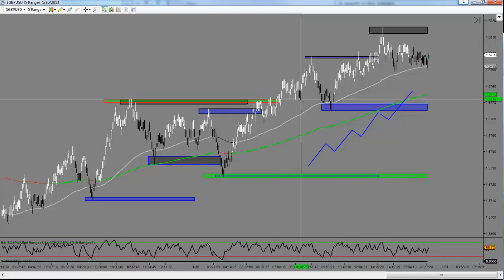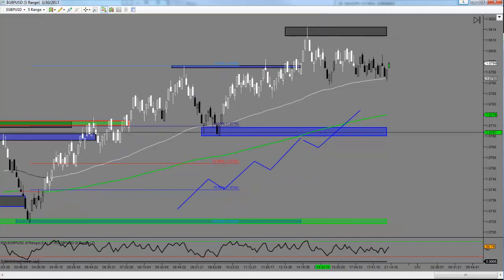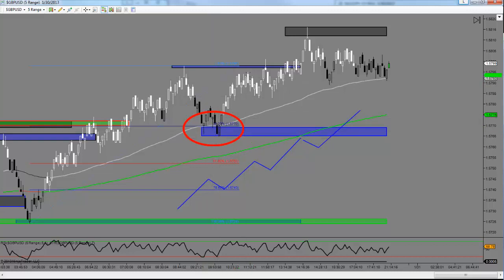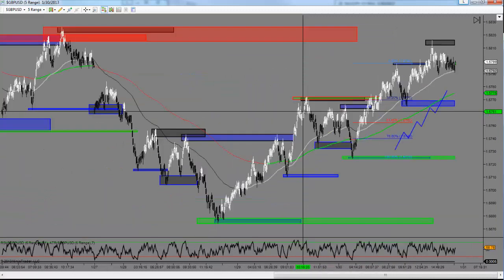When Patterns Don't Work